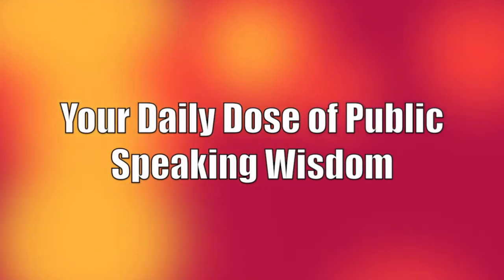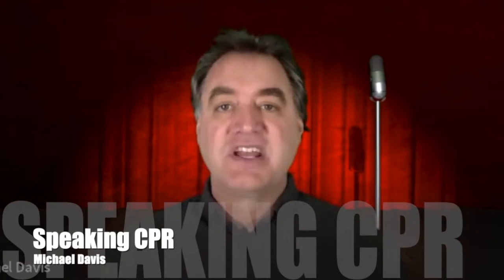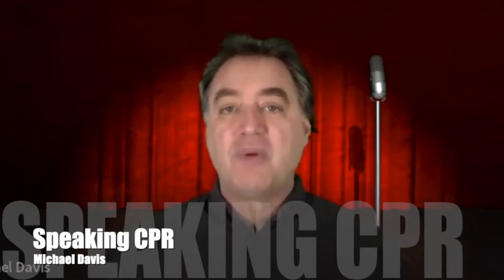How to Deliver a Speech - Why test out the stage before you speak?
Your Daily Dose of Public Speaking Wisdom #108

Imagine stepping on stage, beginning your speech, and only THEN discovering that the stage is not in good condition.

How would this impact your delivery?

Here are tips on how to avoid this situation.

Do you have a specific question about public speaking you'd like Michael to answer? If so, type it in the comments box.